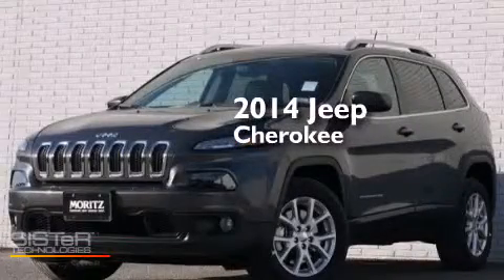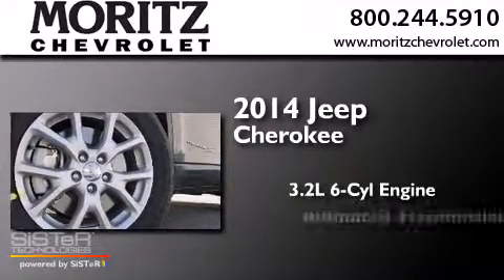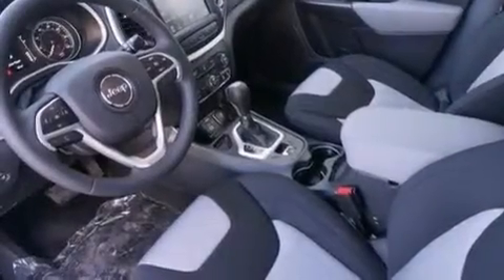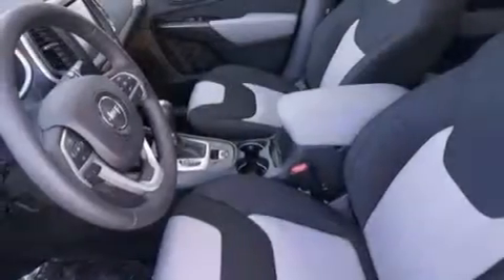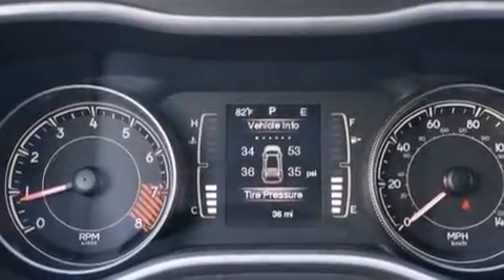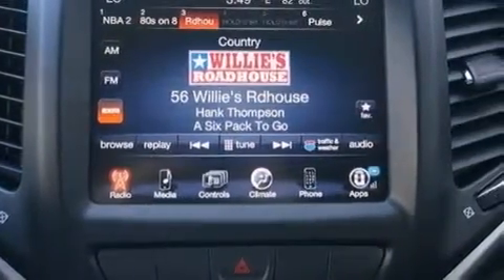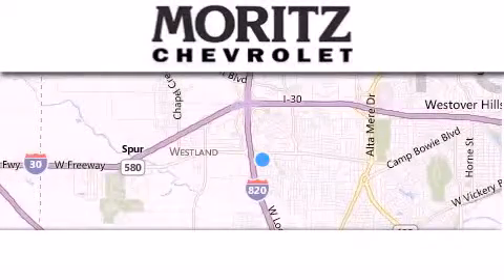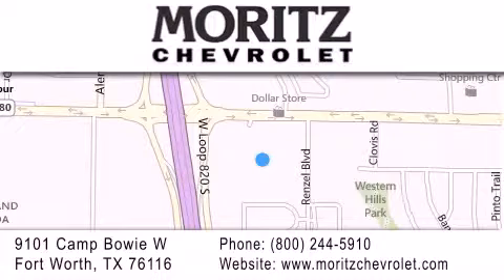2014 Jeep Cherokee Arlington TX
We have been honored to serve the Fort Worth TX area , we promise that your experience at our dealership will exceed your expectations ! Year : 2014 Make : Jeep Model : Cherokee Engine : V6 3.2 L Trans . : Automatic Exterior : Granite Crystal Metallic Clearcoat Interior : Black/Iceland Gray Stock : W148445 Moritz Chevrolet 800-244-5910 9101 Camp Bowie West Fort Worth , TX 76116